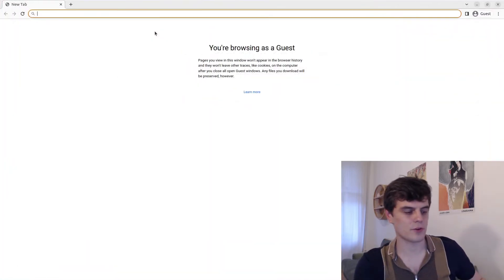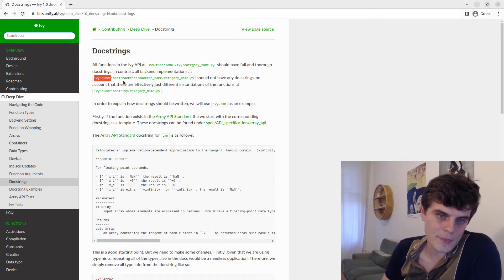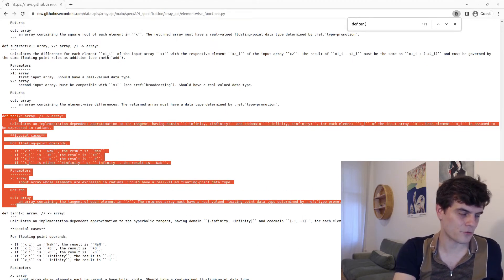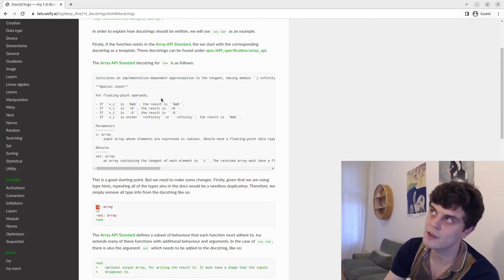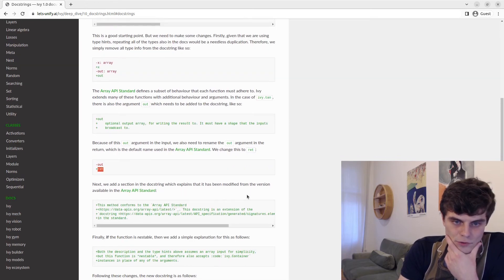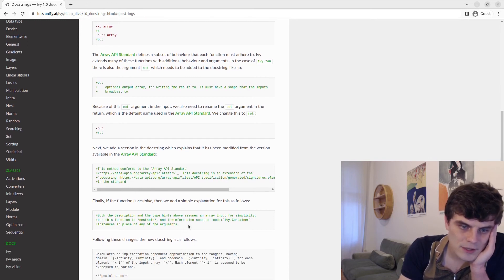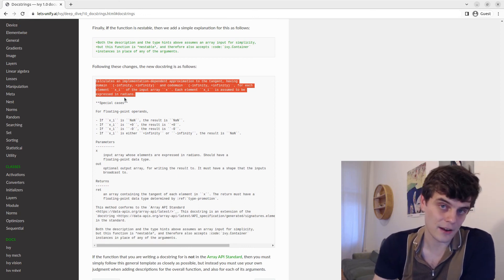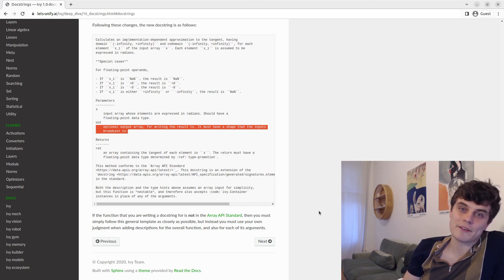Deep Dive - Tutorial 12 - Docstrings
In this video, I explain how docstrings should be correctly added to functions in Ivy. Thanks!

Chapters:
0:00 Intro
0:49 Where to Find Array API Docstrings
4:05 Formatting Ivy Docstrings
7:42 Ivy Functions Not in the Array API Standard
8:52 Round Up